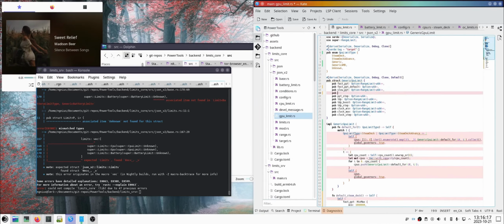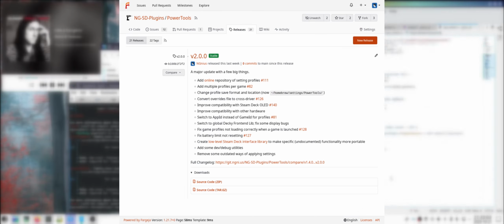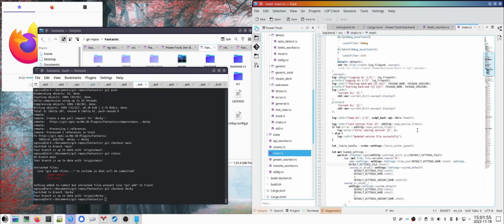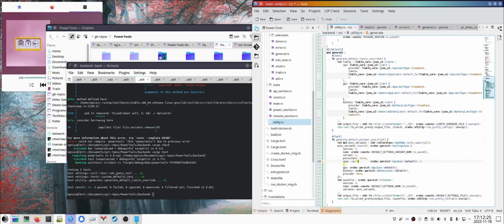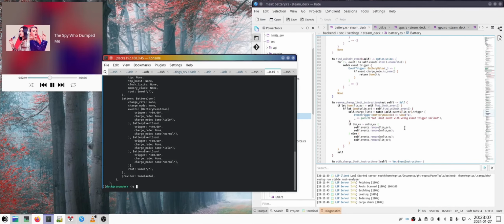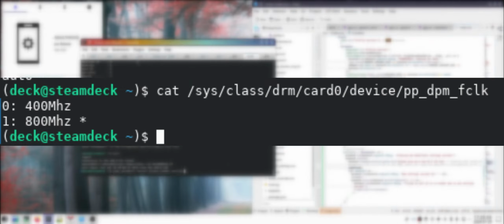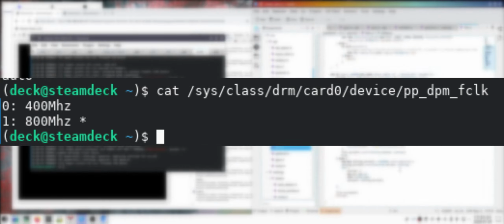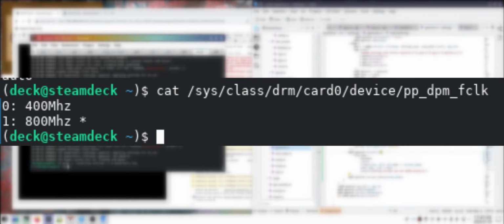PowerTools v2.0.0 Dev Blog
Awkward programmer nerd talks about Decky plugin programming project